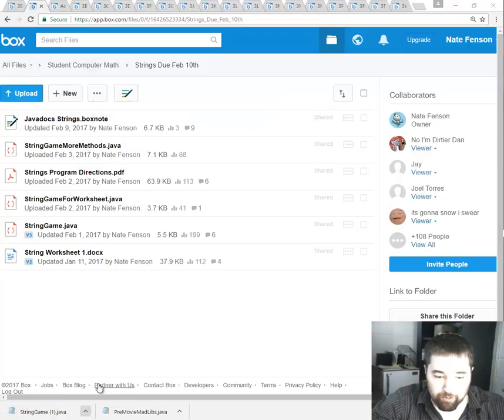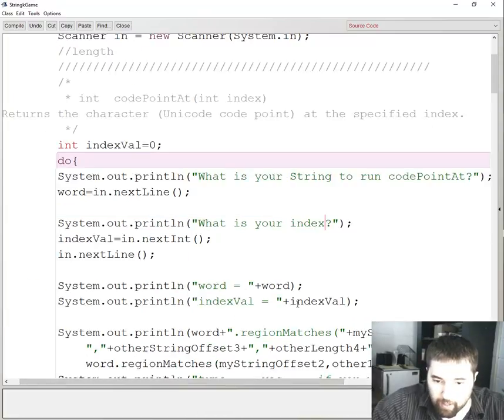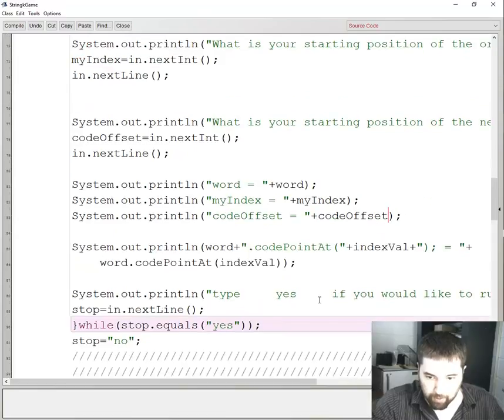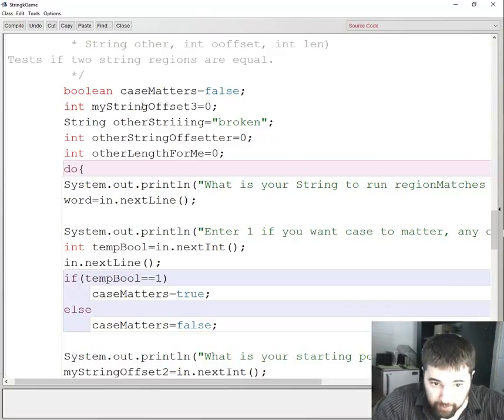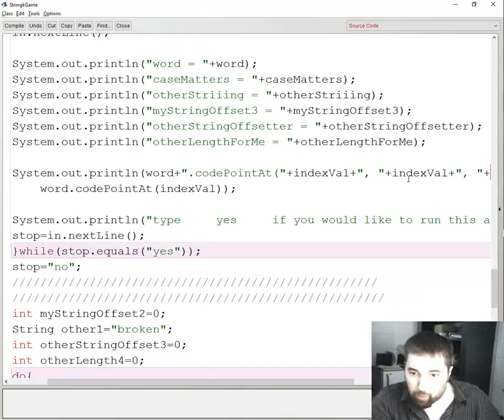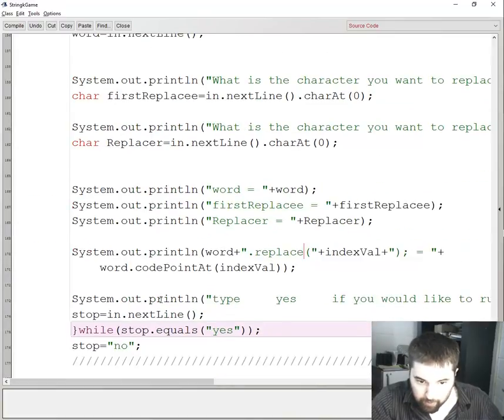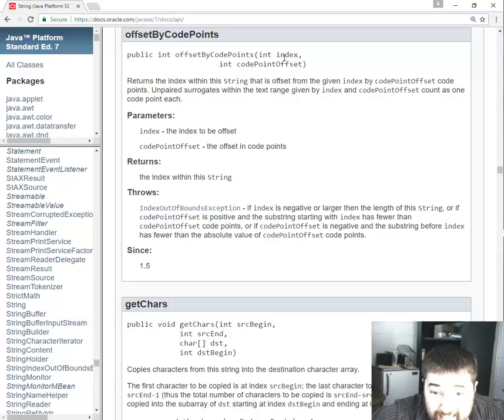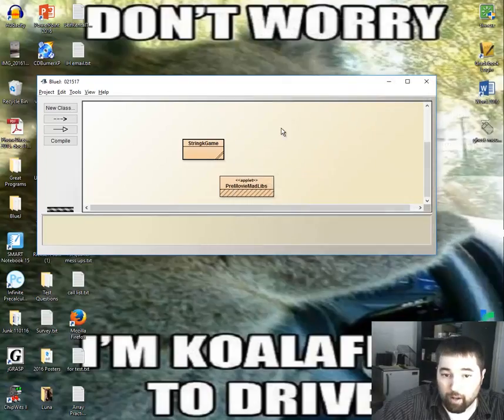String Method SpeedRun